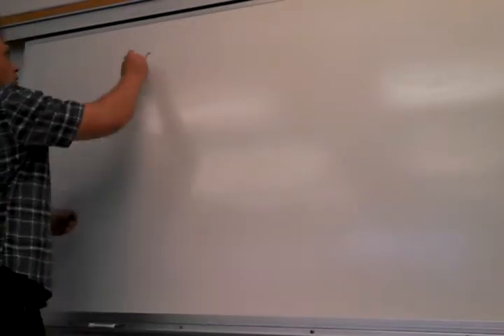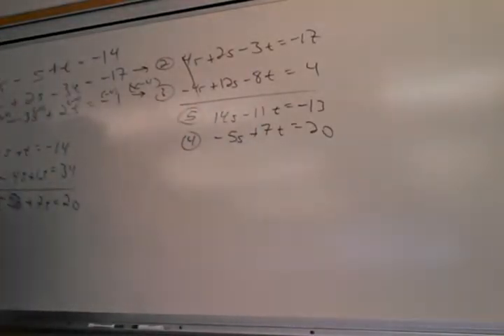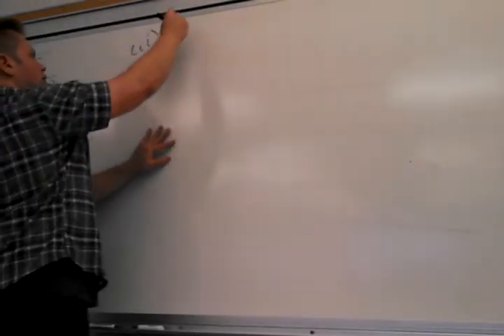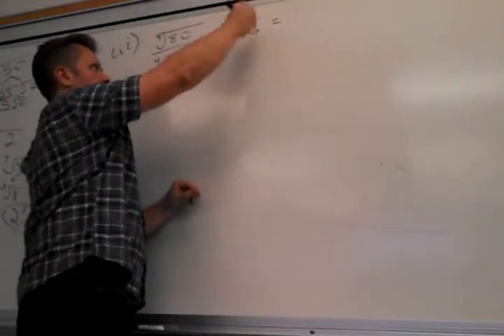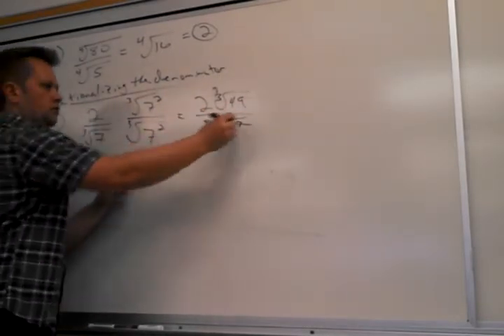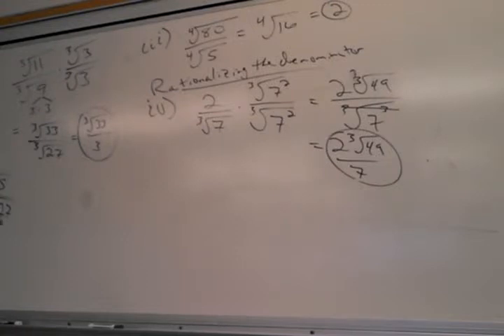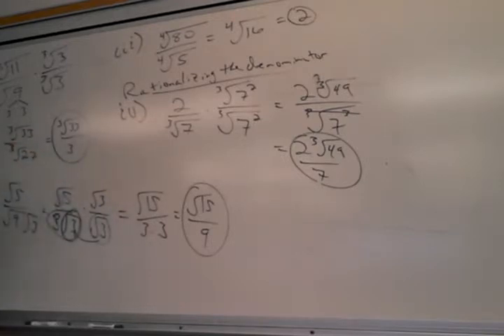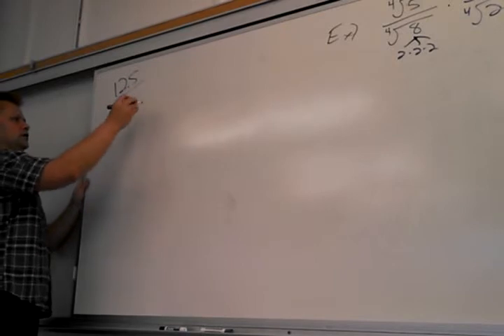Math 103, March 31 Lecture, Part 1